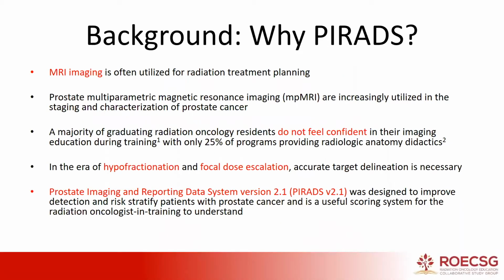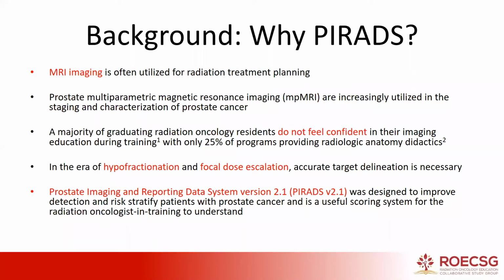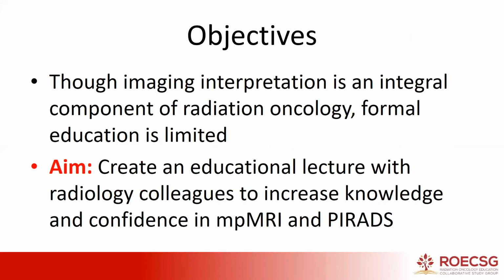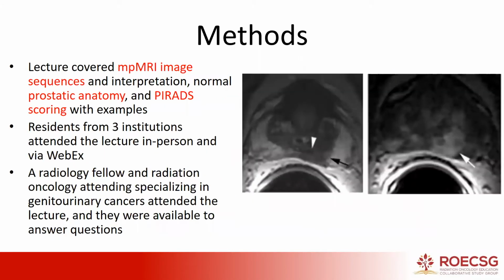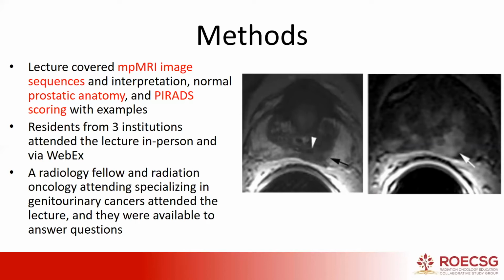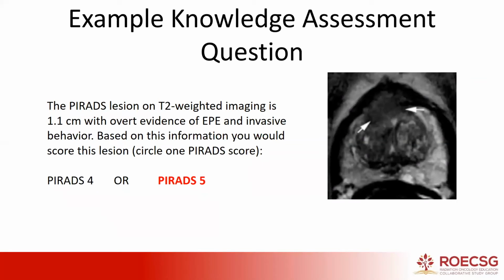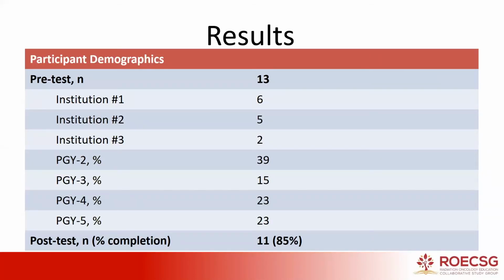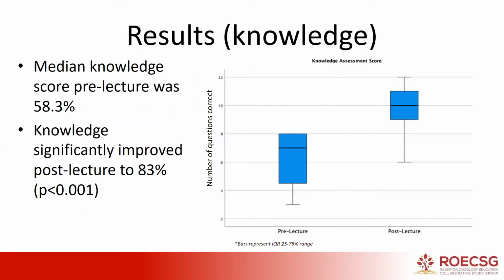ROECSG 2022 - Ebenezer Asare - PIRADS for Radiation Oncology: Improving Prostate MRI Interpretation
This presentation was part of the Fifth Annual ROECSG Spring Symposium held in Chicago, Illinois on May 13, 2022.  For more information about the Radiation Oncology Education Collaborative Study Group (ROECSG), please